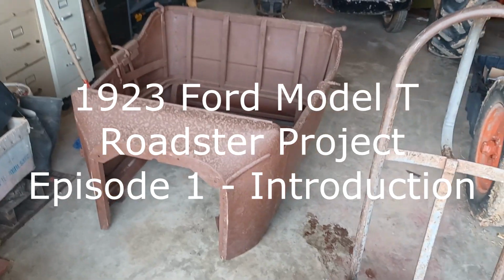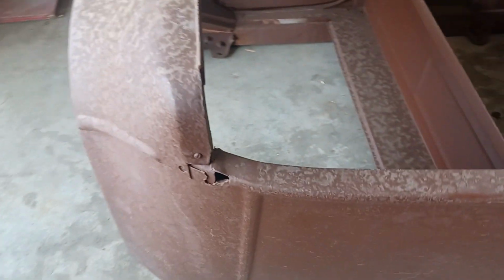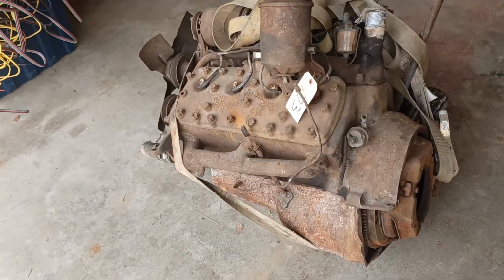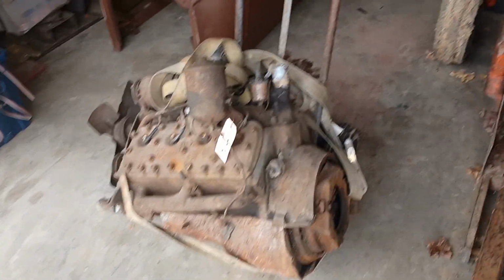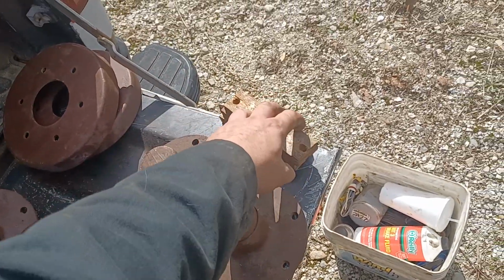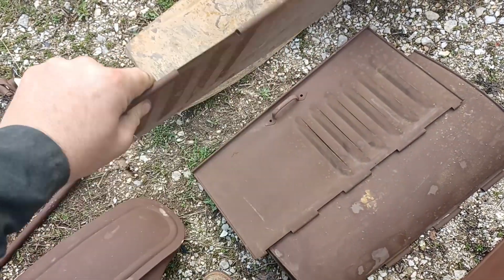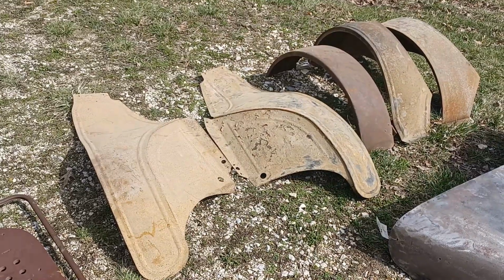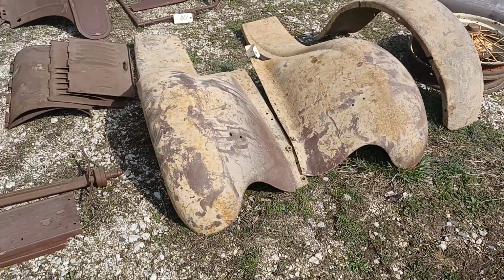1923 Ford Model T Roadster Project, Ep 1 - Introduction